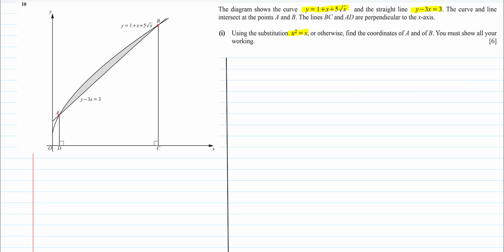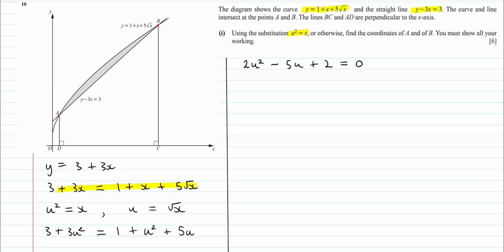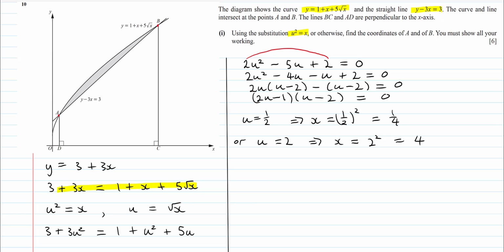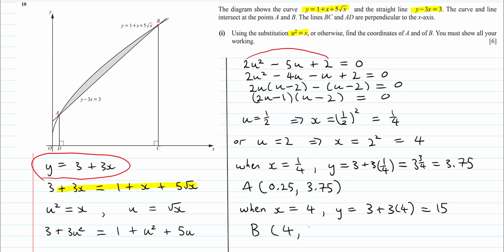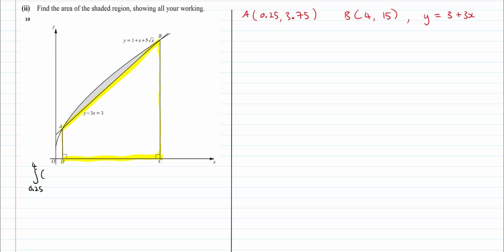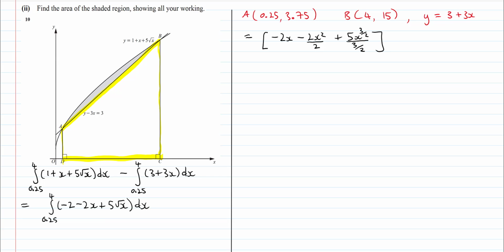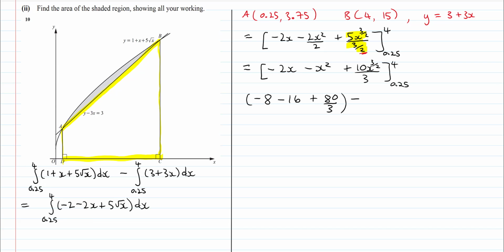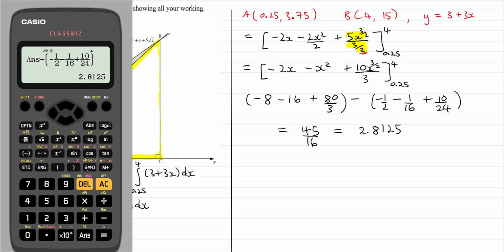IGCSE Additional Mathematics March 2019 Q10 Paper 22